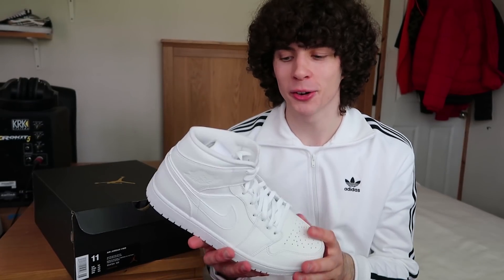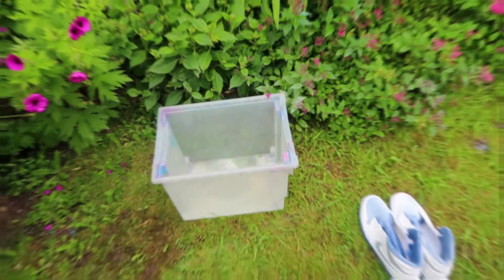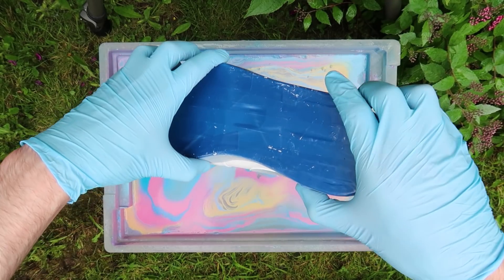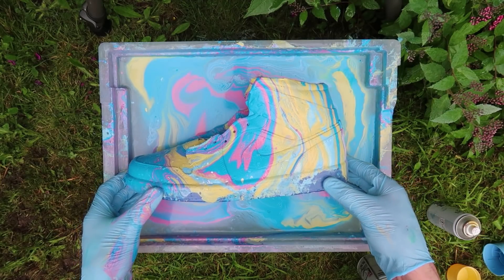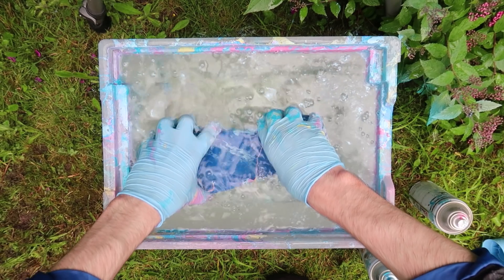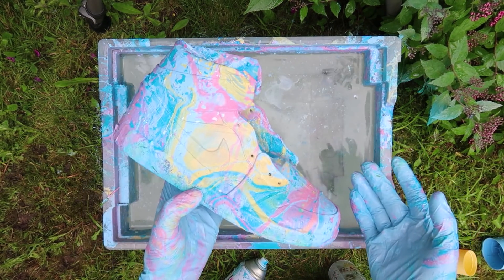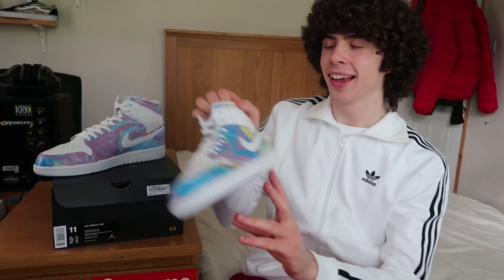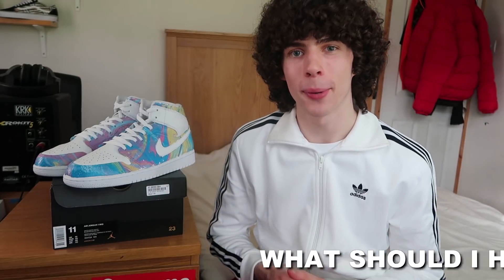HYDRO Dipping AIR JORDANS 1's!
In this video I HYDRO Dip Air Jordan 1s! Using Spray Paint for the second time!! Probably the most unexpected result EVER!! If you enjoyed this video, make sure you SMASH the thumbs up button!! Hope you like the video!!

Would you wear these HYDRO Dipped Air Jordan 1's ?!

What's good everybody?! New Video! Hope You Enjoy!

Also, look out for a new video very soon! I upload new videos everyday! Daily uploads!